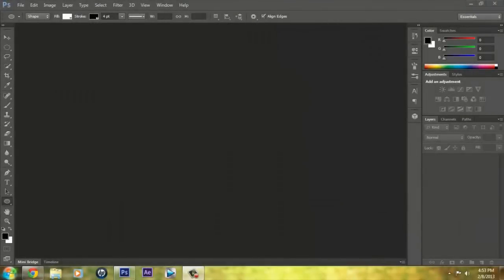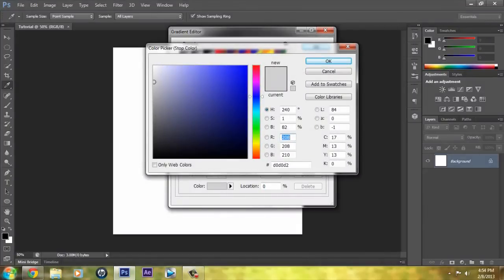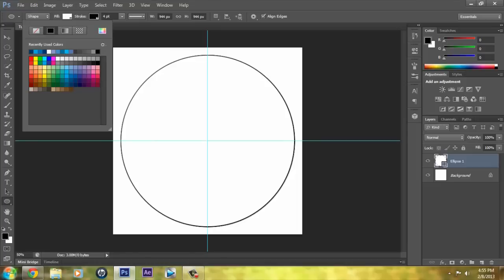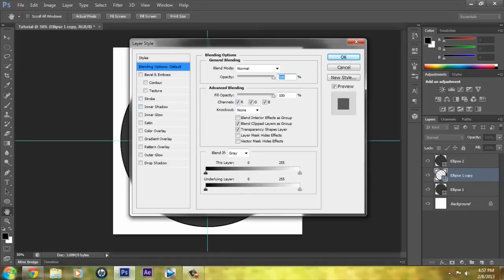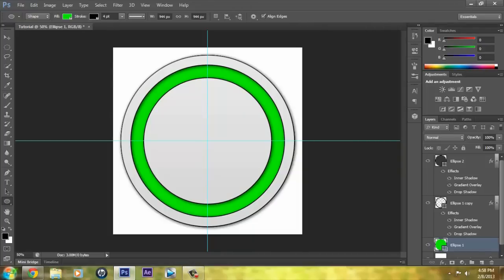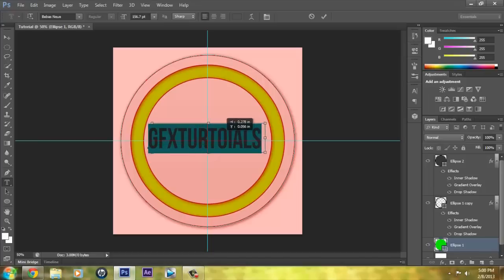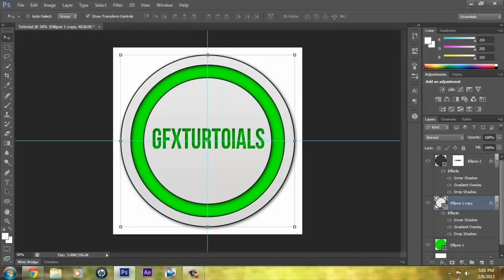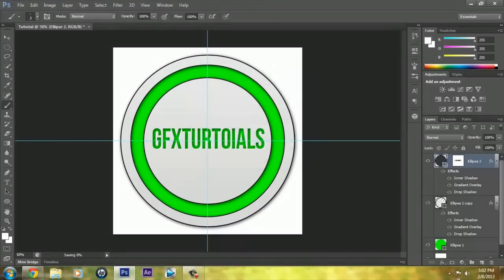Introduction to Youtube! Photoshop CS6 Logo Tutorial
This is my first video so plz show me some love and leave some creative comments!
There will be more to come. I know I splet Tutorials wrong My FAULT! Dont judge ME LOL!